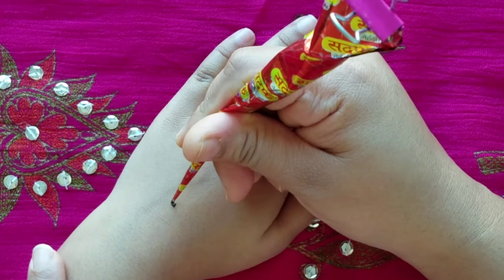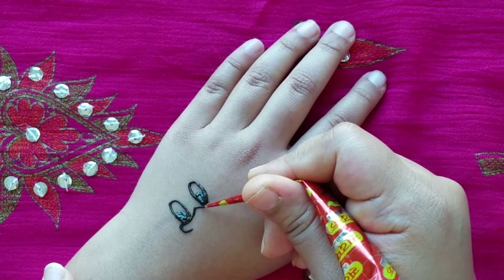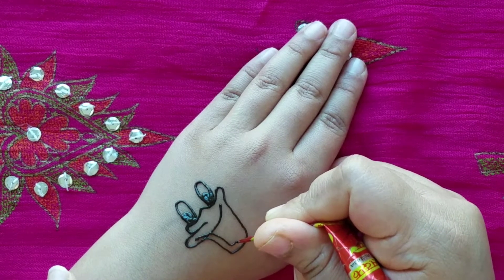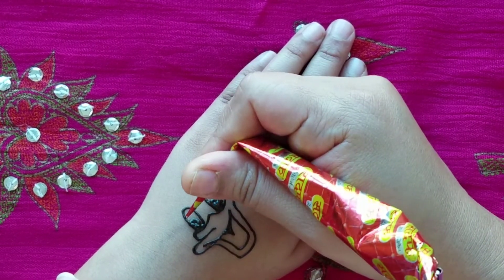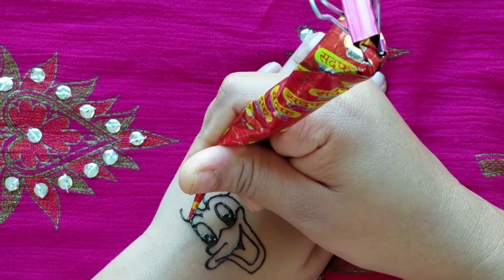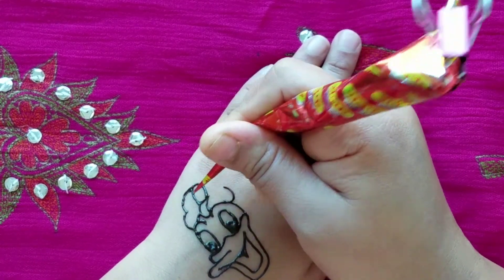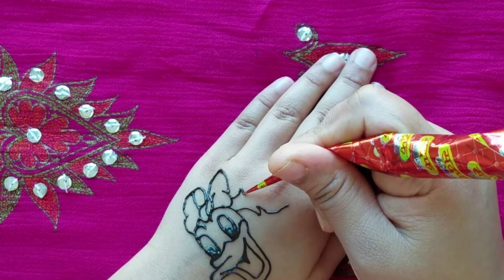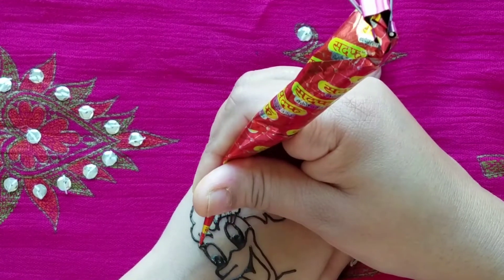How To Draw Daisy Duck Kids Henna Design||KIDS MEHNDI DESIGN||छोटे बच्चो की मेहंदी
This is cute Daisy Duck Kids henna design from Disney.